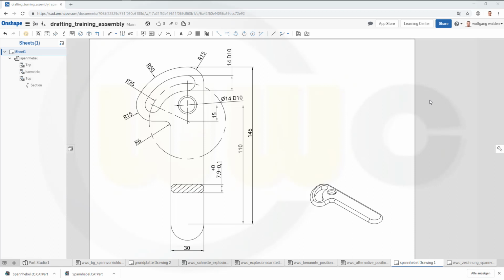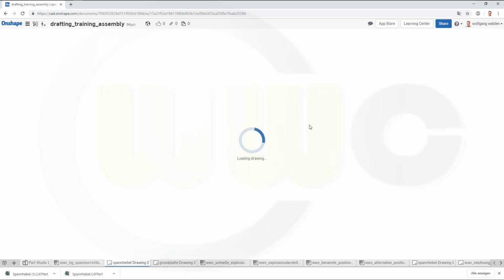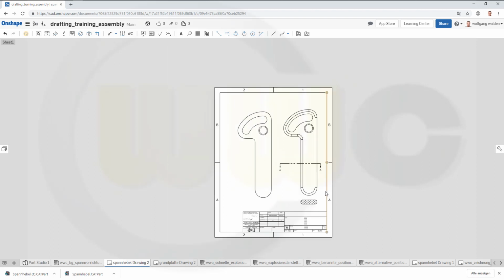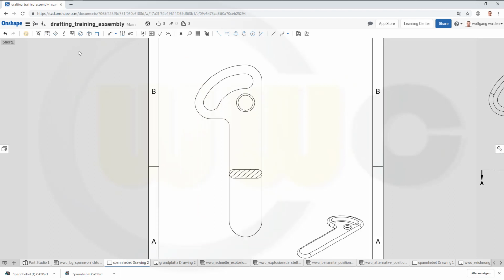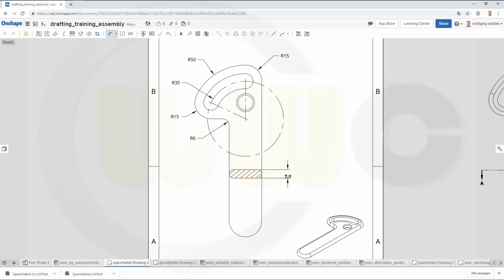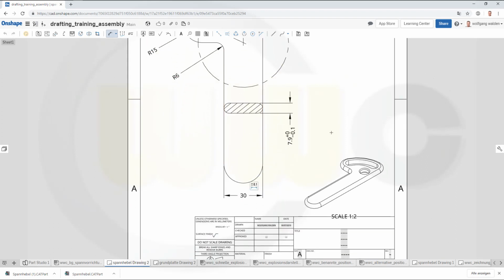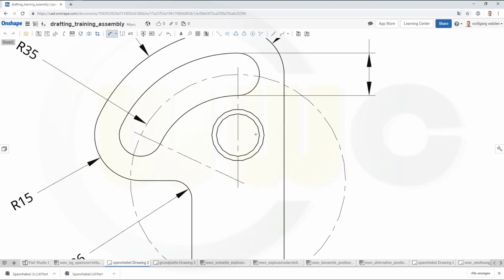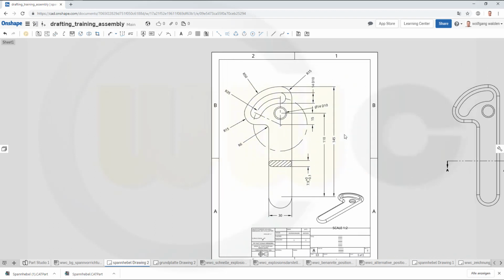Spannhebel - Onshape Training - Drafting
This video covers section view, centerlines and more - enjoy! For better a overview regarding my youtube videos - head over to my blog.

Siemens NX
Surface Modelling / Flächenkonstruktion
SolidWorks
Surface Modelling / Flächenkonstruktion
Onshape
Drafting / Zeichnungen